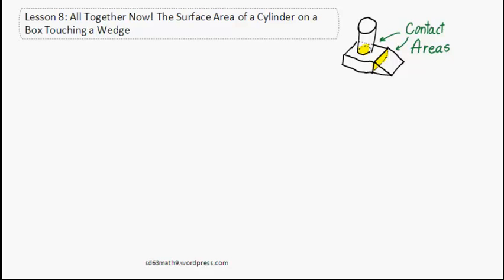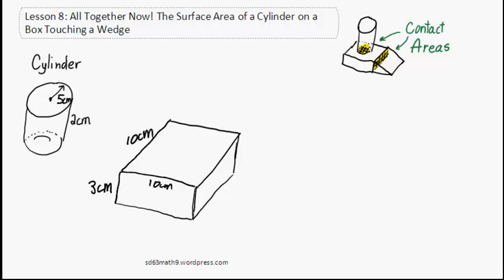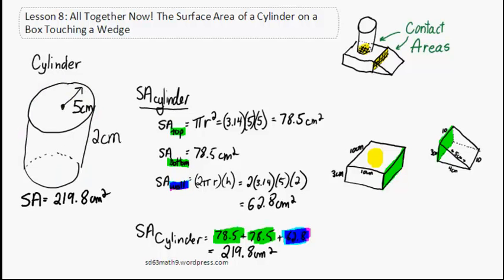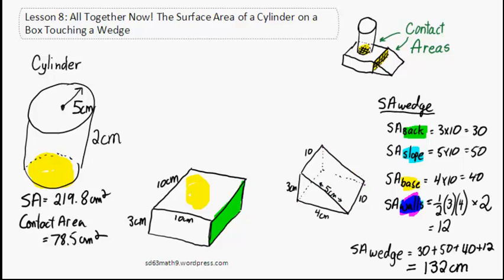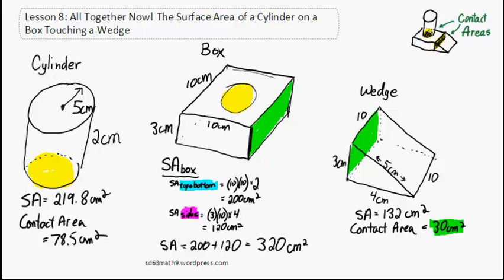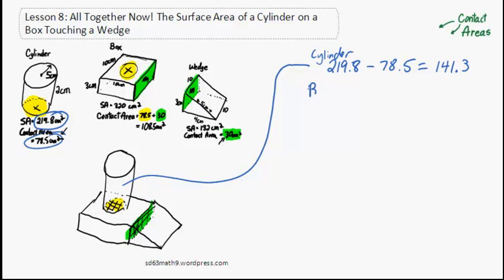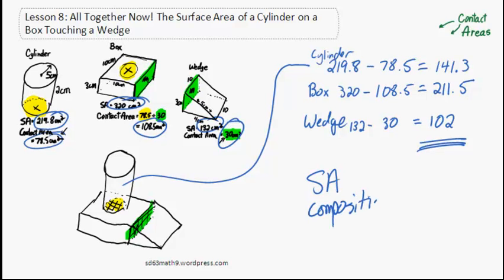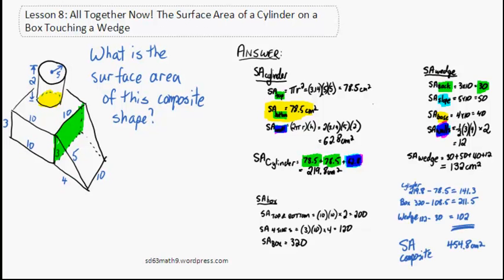Lesson 8: All Together Now! The Surface Area of a Cylinder on a Box Touching a Wedge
How to find the Surface Area of a Cylinder sitting on a box that is touching a web.